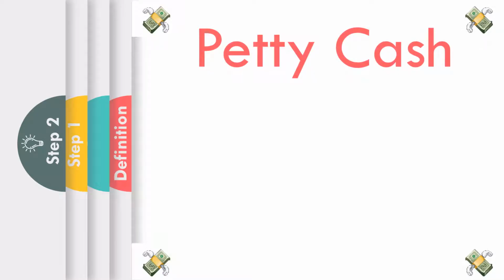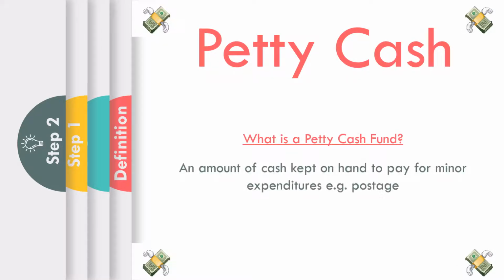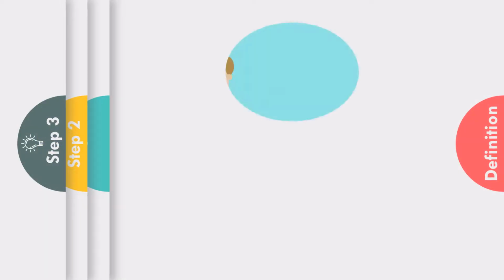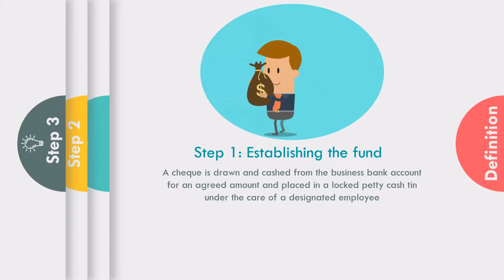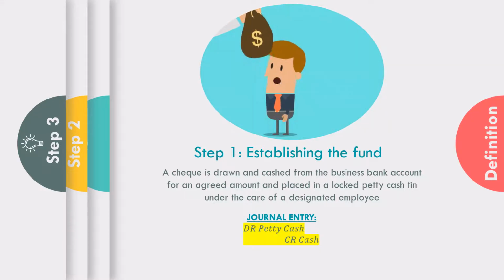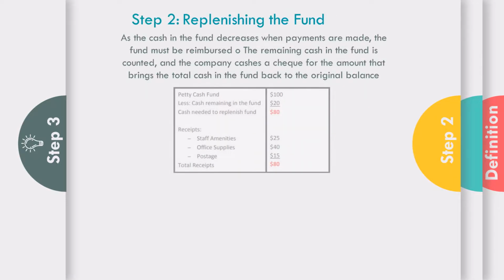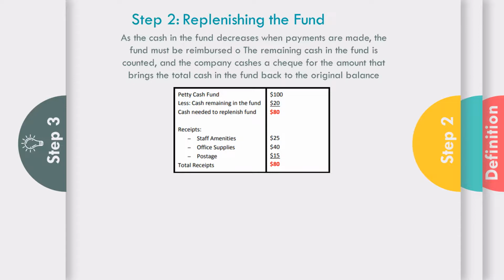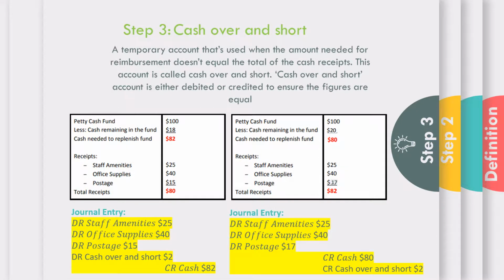Petty Cash- Ahmad Jarrar